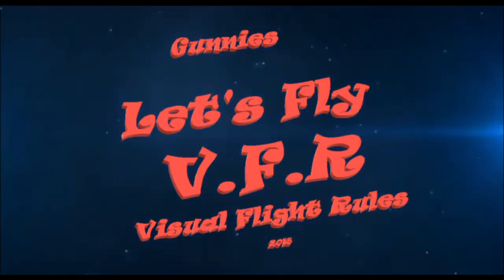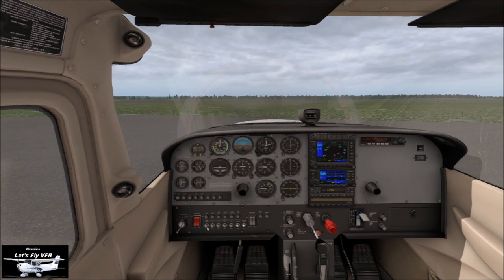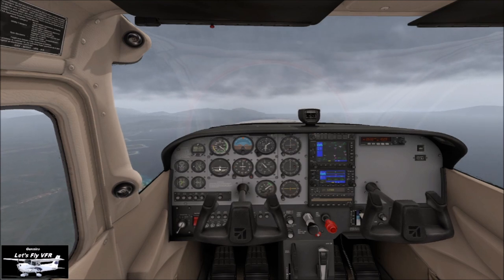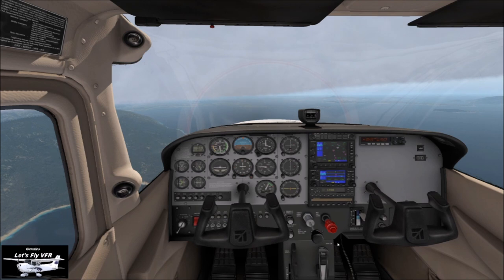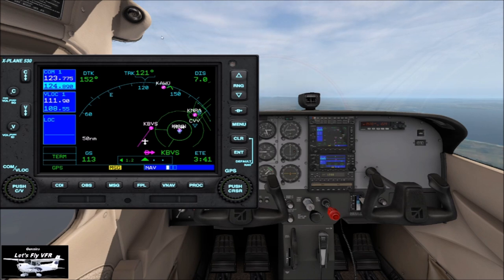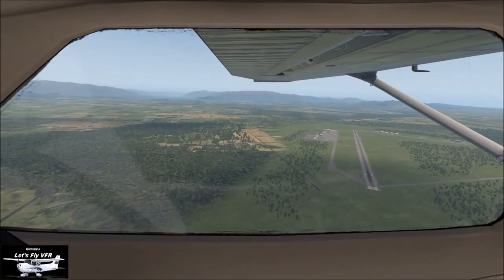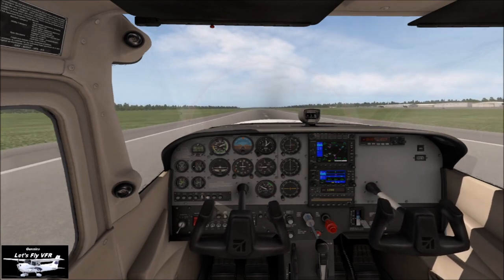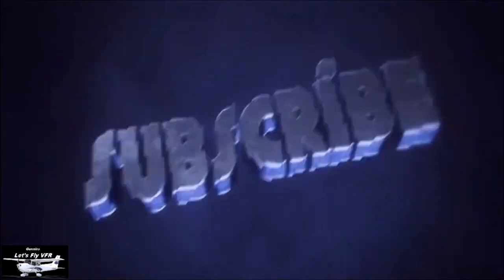Discover Some New Airports X Plane 11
There is a big community of X Plane people crating airports from scratch or using overlay editor as lets discover some new airports X Plane 11 created by the community. Lets go for a flight and see some new airports X Plane made by a new and up and coming airport builder/developer.
Here are two airports that John Zeggert Jr who is one of my subscribers who is continually creating new airports in the USA.
I took a short flight between them to show his work off.
03:15 Pre Takeoff Check   05:00  Takeoff  08:45 Avoiding Cloud
16:00   Circuit & Landing

Using Overlay editor it is pretty easy to do so If your interested check out my videos on just how to do it. Enjoy the flight and the background music where I played solos or the whole thing on acoustic.